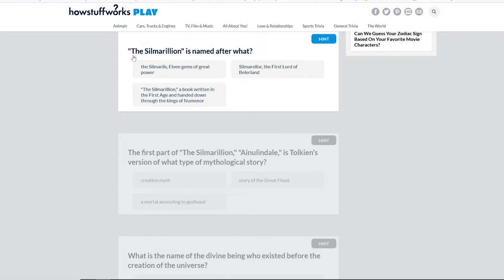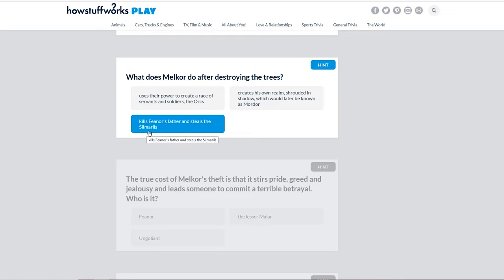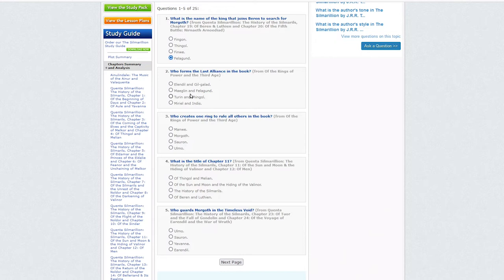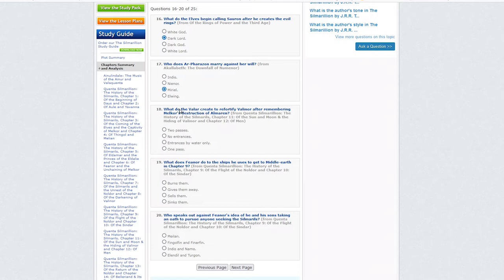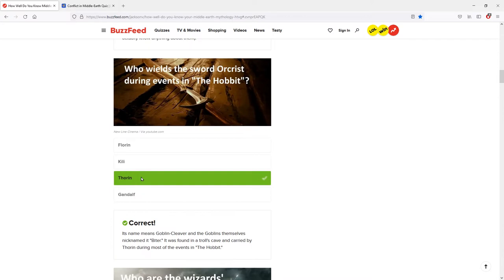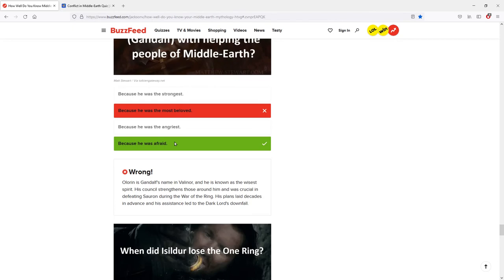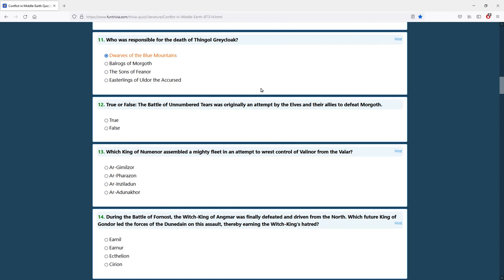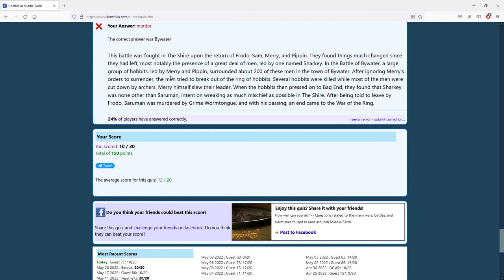🎧 J.R.R. Tolkien games & quizzes ✅❌✅❌ [Whispering & soft speaking, deep male voice]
As I said in my previous video some weeks ago I found a couple of J.R.R. Tolkien's books laying around my bookshelf (Appendices and Unfinished Tales of Numenor and Middle-Earth) and realized that I should go back to my teenage years, learn more about him and his work, and use the opportunity for my ASMR channel.

The first step was a video about Tolkien trivia and facts and now we are going to play 4 quizzes about Tolkien's work (I would say all the questions are from the Hobbit, Silmarillion, or The Lord of the Rings). Again, the audio quality on this video is not that good but after so many months without recording anything I don't remember how to do this. I hope you play the quizzes along with me and tell me how well you did.

The kind of ASMR that I like the most is people talking about subjects they know about or the things they like, it's so easy to let yourself go, focus and realx that way. From now on I am going to create ASMR videos where I read to you and talk with you about interesting subjects. You are more than welcome to accompany me.

Plus, I always clean and edit the audio in my ASMR videos to improve and and enhance the mouth sounds. So if you like ASMR with deep male voice be sure to click on any of my voice based playlists.

*  In this ASMR video you will find: no music, no sounds. Only my voice reading and talking: whispering, soft spoken, soft talking. *

⏱️ Timestamps:

📍 intro - 00:00 / 01:13

📍 first JRR Tolkien quiz from Howstuffworks Play - 01:14

📍 second Silmarillion quiz from Bookrags (it didn't give me the results without signing up) - 25:39

📍 third Middle Earth quiz from Buzzfeed - 46:25

📍 fourth JRR Tolkien universe quiz from Fun Trivia - 1:04:52

📝  Do you like my ASMR content?  Well, I have made some playlists for you:

🎧 ASMR Oriented content - (Talking about interesting subjects like Tolkien, books, movies, geography games and trivia quizzes):

📚   What is ASMR? :

ASMR is a neologism that stands for: Autonomous Sensory Meridian Response. ASMR refers to a static-like feeling of well-being combined with a tingling sensation in the scalp and down the back of the neck, as experienced by some people in response to a specific gentle stimulus, often a particular sound.

ASMR is usually precipitated by stimuli referred to as 'triggers'. ASMR triggers, which are most commonly auditory and visual, may be encountered through the interpersonal interactions of daily life. ASMR is often triggered by exposure to specific audio and video.

Stimuli that can trigger ASMR may include:

✔ Listening to a softly spoken or whispering voice
✔ Listening to quiet, repetitive sounds
✔ Receiving personal attention
✔ Listening to tapping, typically nails onto surfaces such as plastic, wood, paper, metal, etc.
✔ Hand movements
✔ Listening to "crinkly" items such as paper, clothes, and substances such as styrofoam
✔ Listening to mouth sounds, e.g. quiet clicking of the tongue or the mouth sound "tsk"

What's ASMR for me?

I have enjoyed for a long time other people's content but I have finally decided to create my own channel. I try to make the ASMR content that I would like to see and listen to. The kind of ASMR videos that I'm planning to focus on, with my Blue Yeti by my side, are: reading interesting subjects of any kind, brushing triggers and writing sound triggers.  I have a low budget but I have always wanted to focus on audio quality and interesting subjetcs rather than roleplays and gimmicks or toys.